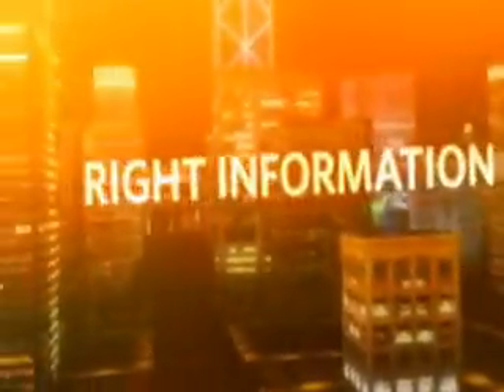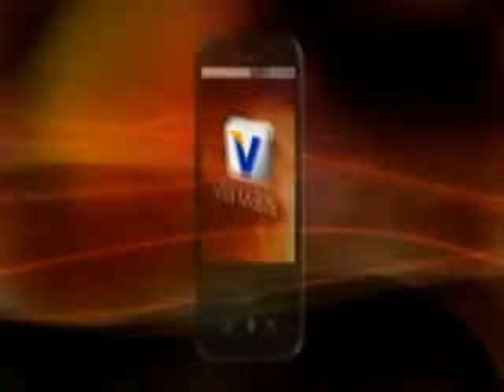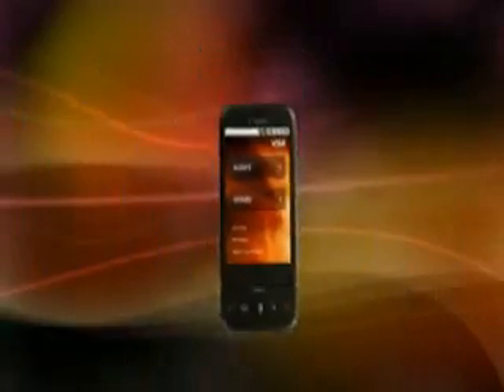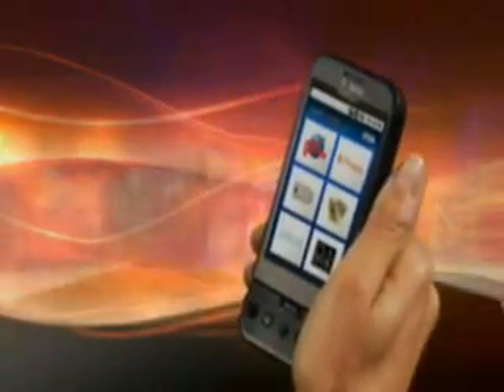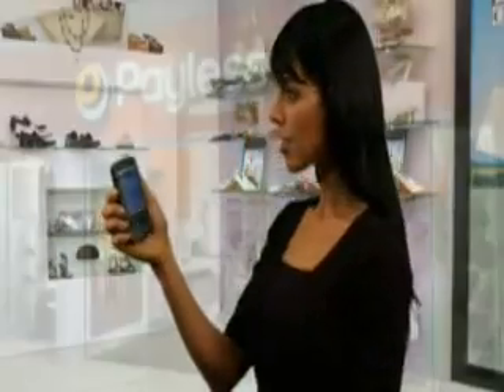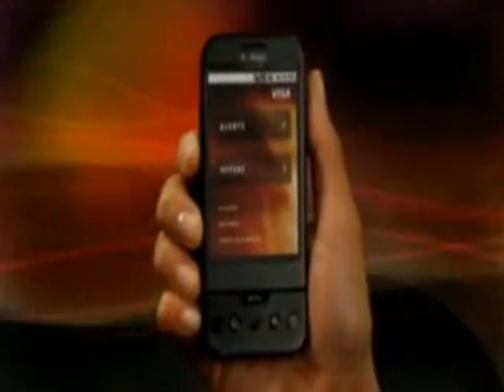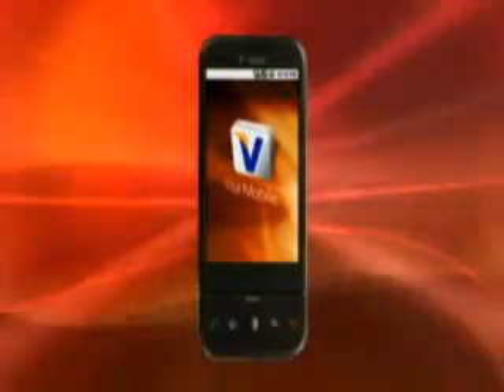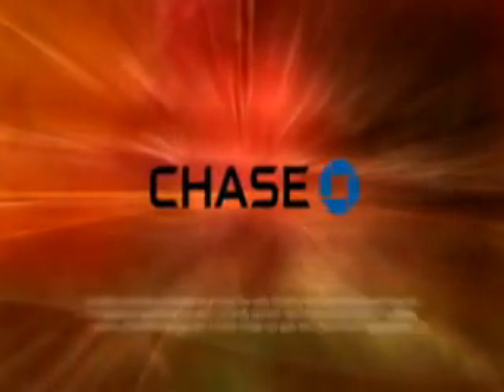Visa Mobile Application for Android